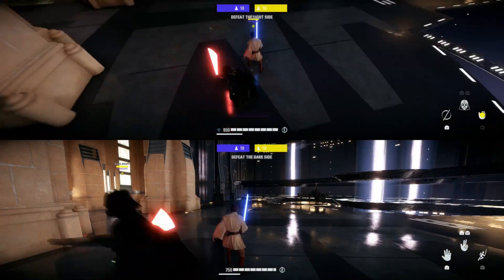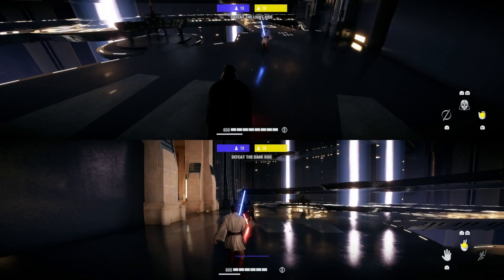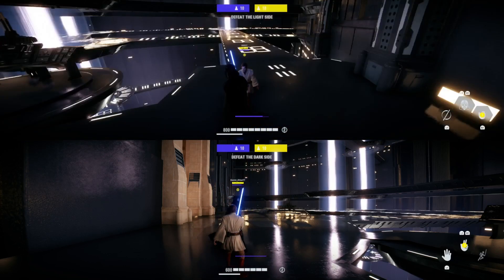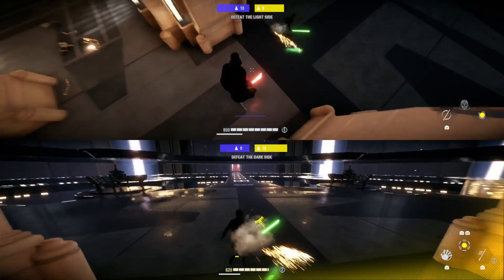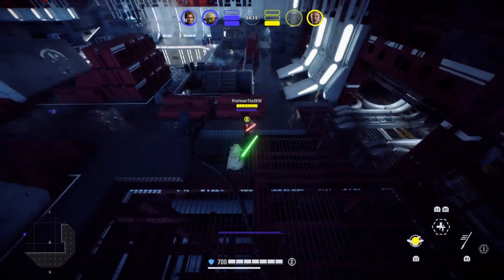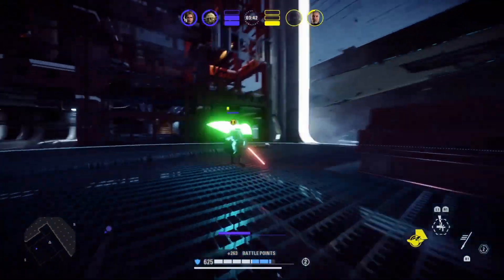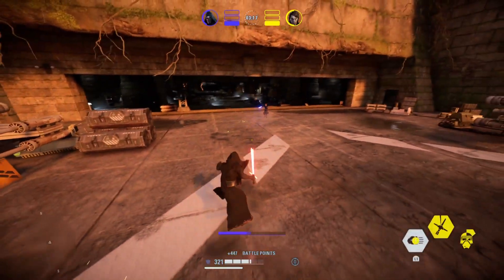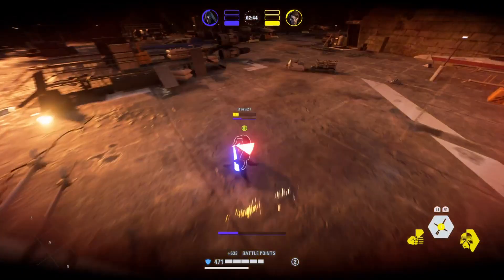This NEW Battlefront 2 LUNGE Tech Will Blow Your Mind!